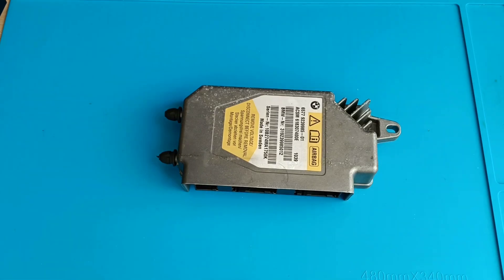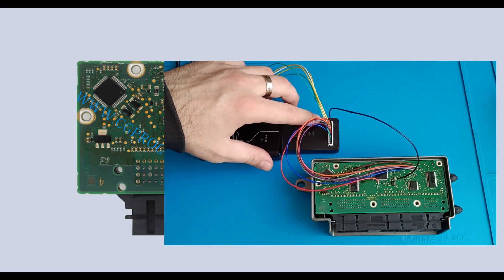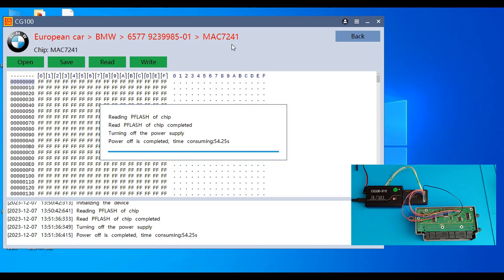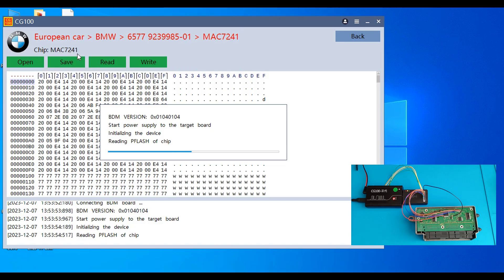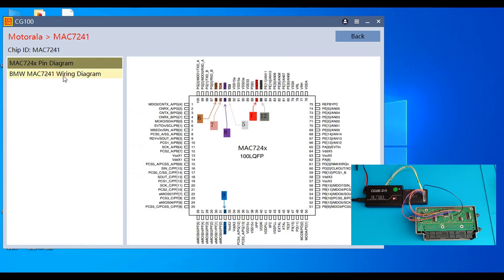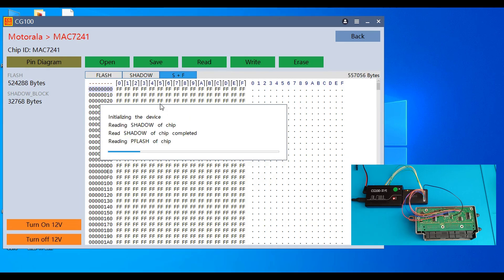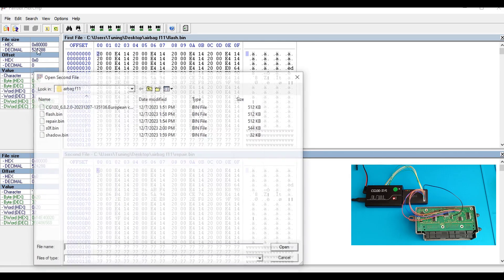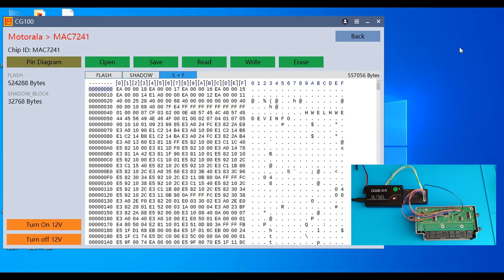BMW Airbag ECU full backup ! No need for Coding after replacement. CG100 Automatic SRS Crash reset !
In this video I show you how you can clone a complete Airbag ECU. This method is used if you do not have a programmer who can code the new ECU in the car.
I used CG100 to delete the accident, but it should be known that coding is needed afterwards.
This video is educational !